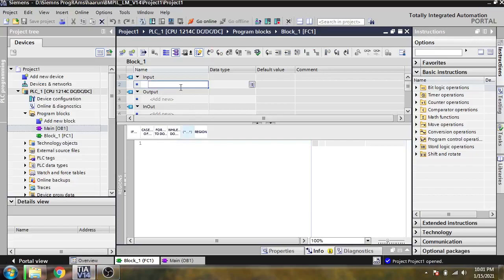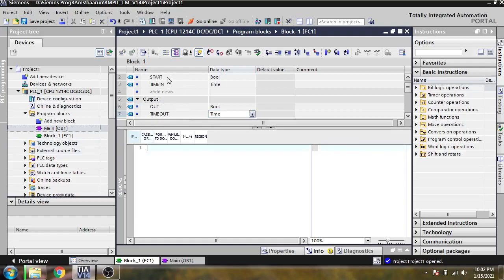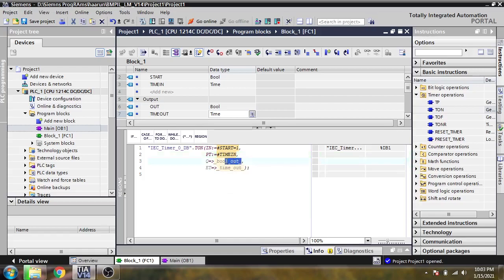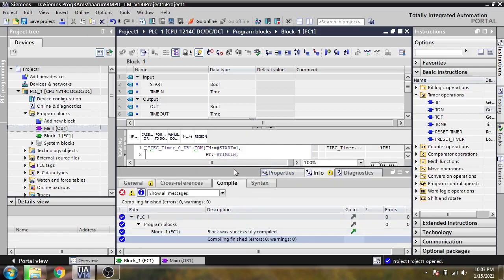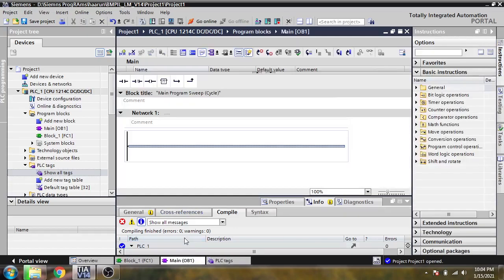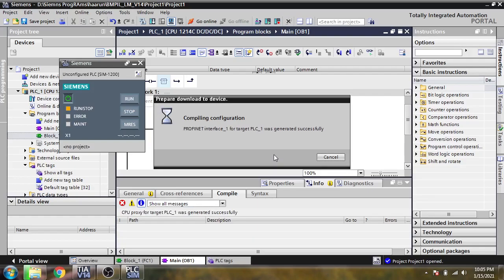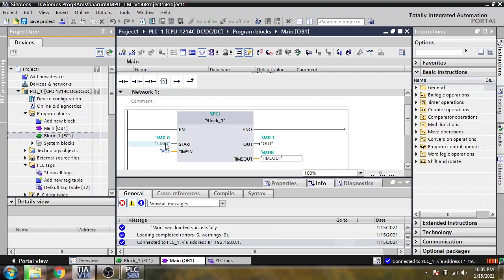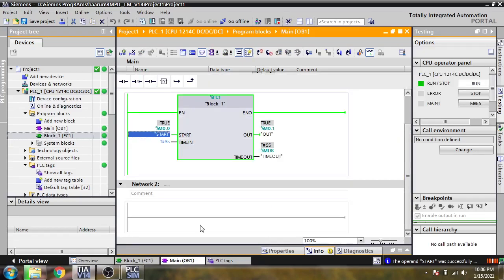Siemens TIA Portal - PLC - Tutorial 47 SCL Language Timer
In this Video You Will Learn How to Create a Timer in SCL Language.